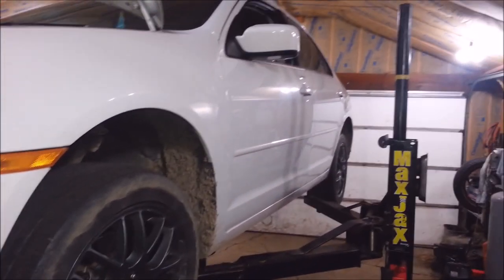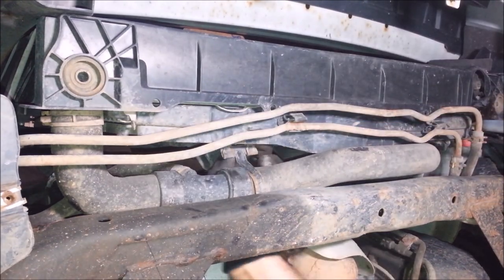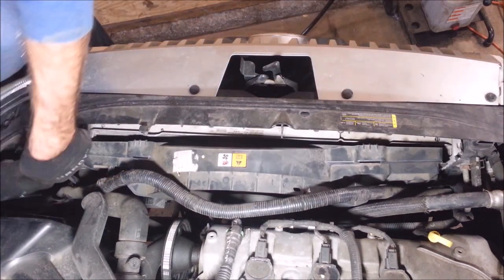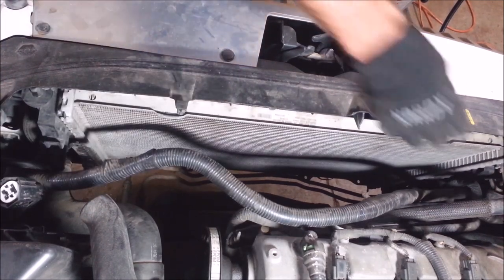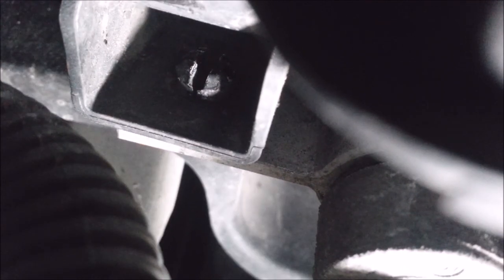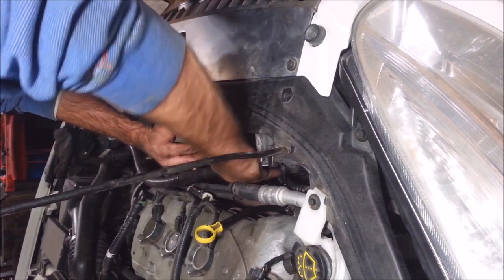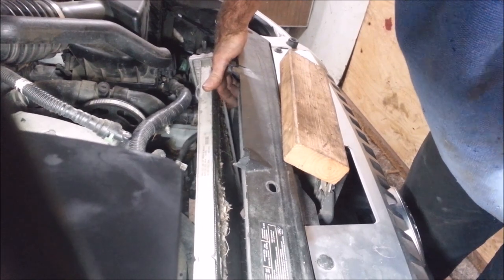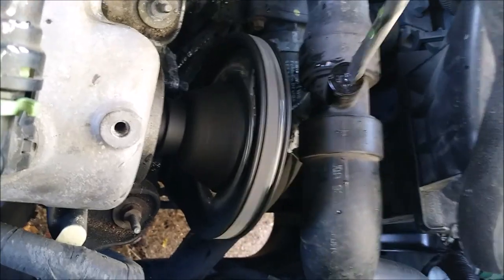2006-2009 Mercury Milan Ford Fusion radiator replacement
How to fix a cooling fan and radiator on a Milan, Fusion, and Lincoln Zephyr. 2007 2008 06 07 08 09